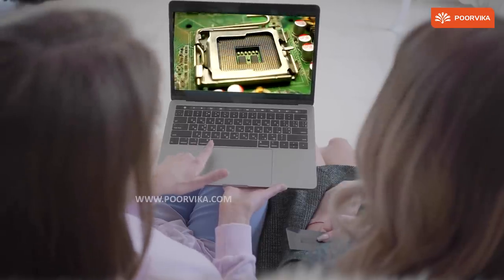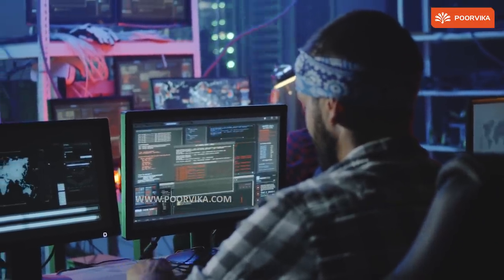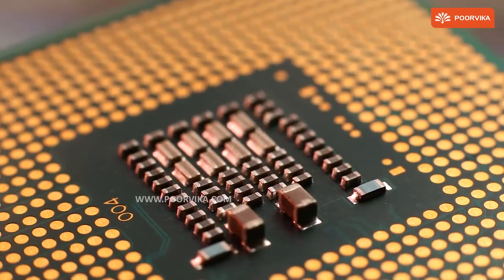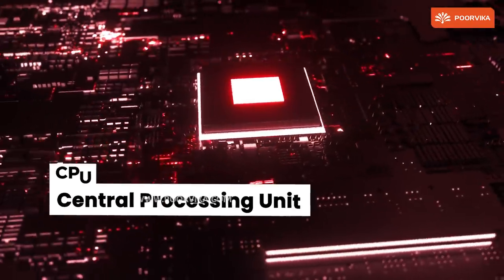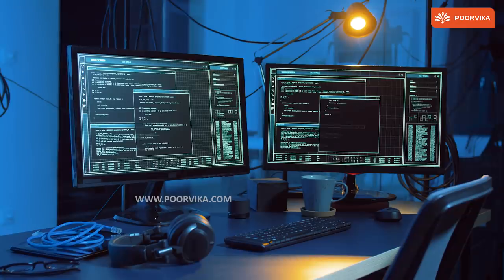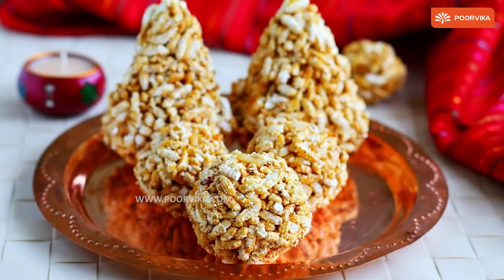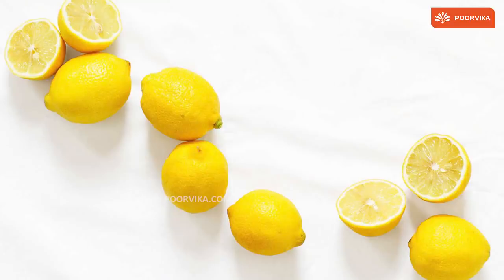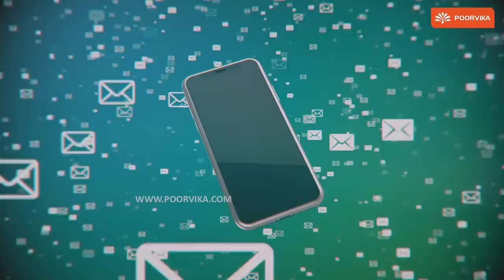Chipset vs Processor Explained | A14 | Snapdragon | AMD | Intel | Mediatek | Exynos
What are Processors? What is Chipset? To know more, join us in this video as we take a look at the differences between Processors and Chipsets on Smartphones.

Let's start off with the Chipset. A Chipset is basically the electronic component responsible for managing communications between the various Peripherals, Bus Slots, Processors, and other electronic parts on a Smartphone, commonly referred to as SoC or System on Chip. An SoC or chipset is a combined circuit that actually connects all the essential parts of a computer system on a single-chip. This means that your Processor, GPU or Graphics Processing Unit, Memory Controller, and other Controllers are built onto this single chip. The innovative Apple A14 Bionic Chipset is the first one to be built utilizing a 5-Nanometer technology, making it the most powerful chipset in the world of smartphones.

But then, what is a Processor?
Processors are basically known as the Central Processing Unit. It is a component that regulates every process running on in your device, making sure that your device works perfectly. Simply put, every activity you do on your smartphone is managed by the processor and these actions are then translated to your screen visually in seconds.

You can now get your favorite smartphone with the best amazing Chipset and power-packed Processor from Poorvika at competitive prices. Make the most of Poorvika 2 Hour Fast Delivery and get your Device delivered to your doorstep Today!

Video Highlights:
(00:00) - Introduction
(00:13) - What is Chipset
(00:52) - What is Processor
(01:06) - What are Chipsets & Processors on a Smartphone
(01:19) - System On Chip

About Us :

Poorvika Mobiles is a well established retail store spread across 5 states in India. Dealing with multi-brand smartphones like Apple, OnePlus, Vivo, Samsung, Mi, Realme, Oppo, etc, we have over 385 Outlets. Access our Online Shopping E-Commerce Portal, through which you can get unbelievable Discounts, Cashbacks & Exchange offers. Check out the affordable mobile phones under Rs.15,000 and you will find only the best of the best at our stores. Explore the wide range of smartphone collections across various price categories. Be it getting the latest 5G mobile or the Best Camera Mobile, or is it the smart accessories for your gadget, you choose and we will bring it to you at the best price on the market. To top it all, we provide 2 hours* Express Delivery / Free Home Delivery, or you can collect your order from your nearest Poorvika store.